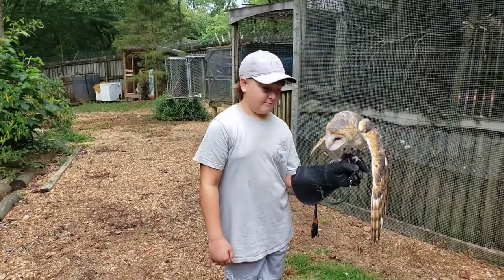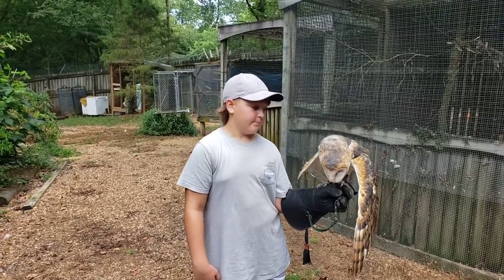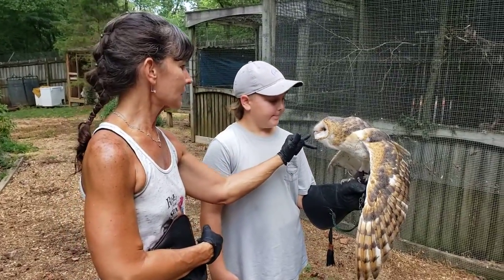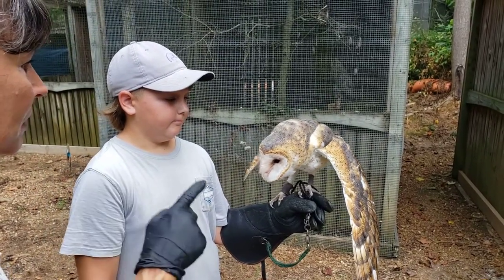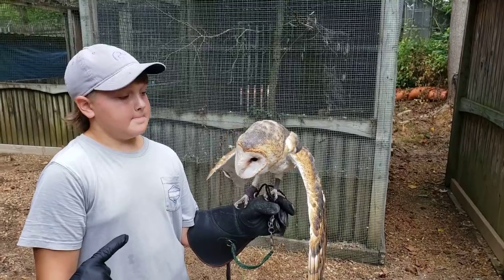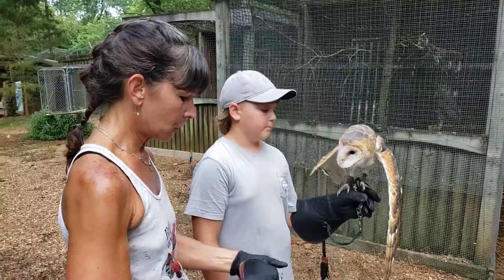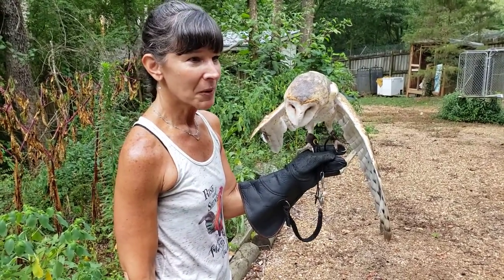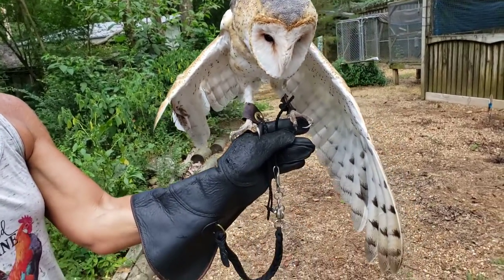CH Outdoors - Reflection Riding & Nature Preserserve - July 20, 2020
Barn Owl